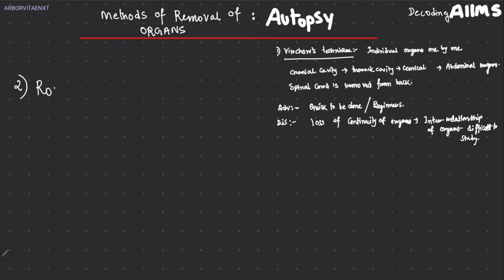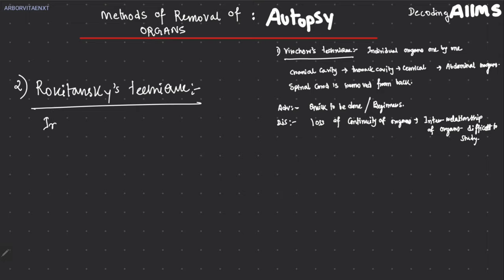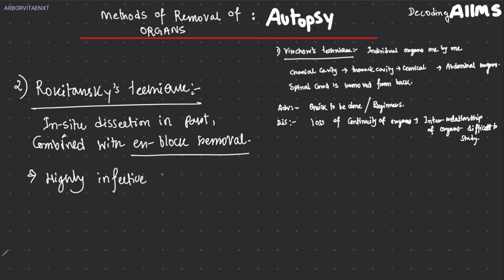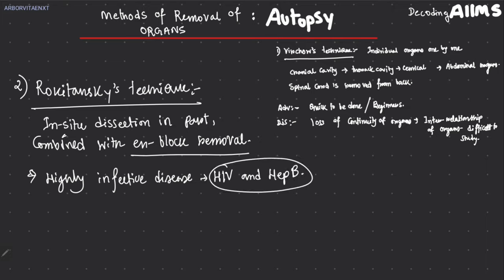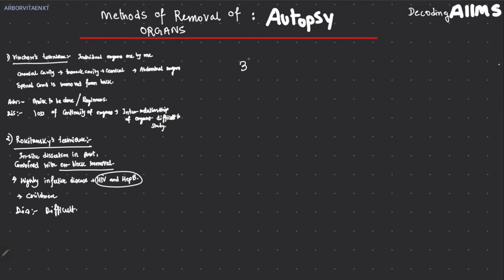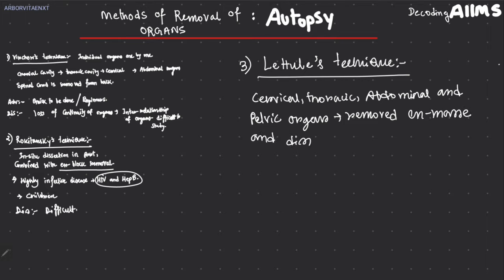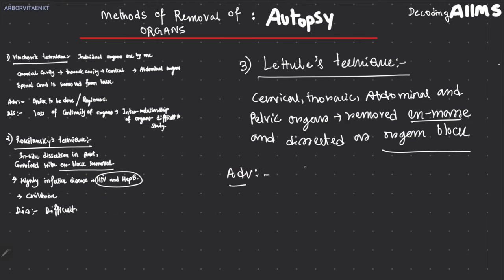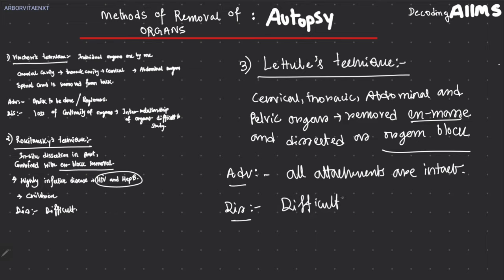Methods of organ removal in Autopsy: FMT|decoding AIIMS| ARBORVITAENXT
find study material and many more